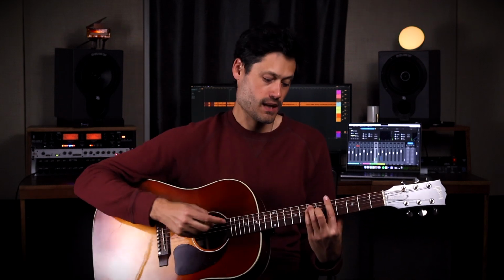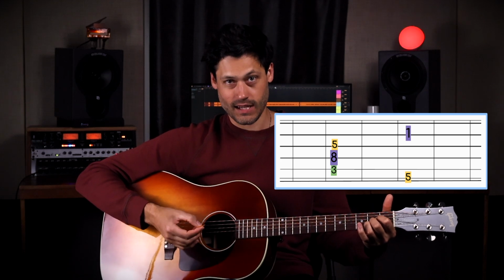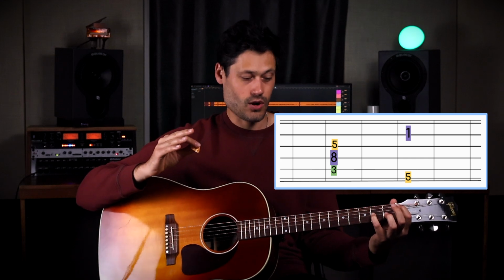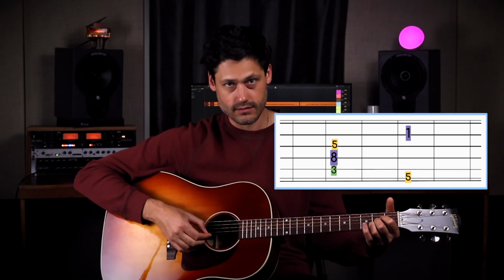Numbers in chords - What does it MEAN - Video 14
This is the fourteenth video in a series focusing on building chord shapes, and harmonic intervals up the guitar neck. An acronym commonly used for this is CAGED. The CAGED system is a way of observing and using those 5 common "open shape" chords (C, A, G, E, and D shapes), and moving those shapes up the neck to yield new chords, away from the open position.

In this mini series within the CAGED system videos, we explore numbers. We see numbers in chords, but what does that mean? The goal is to continue the conversation around building chord shapes up and down the neck, and to be empowered and confident as a guitar player. A Level 3 player sees at least 2 or more ways of accomplishing any task.

There's a lot to consider here, and you should absolutely take your time. After working through each video, take time to practice, contemplate, build muscle memory & seeing the shapes in your minds eye.

The concept of CAGED is within the building blocks of a "Level 3."  Starting into Level 3, a guitar player will have been playing for at least 5 years or more, and typically 17 years old, or older, in order to cognitively have the capacity to take years of playing to that next level of understanding and application.  This is a journey, not a one time "got it" situation. Again, take your time. Take weeks on each video, that's to be expected.

Be sure and follow the series. Guaranteed, most every player will be able to get something from it.